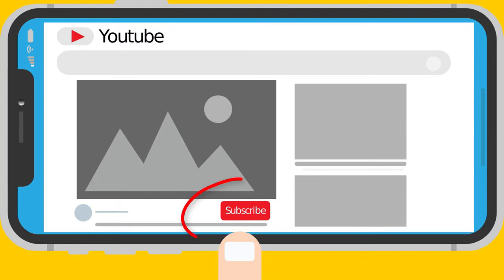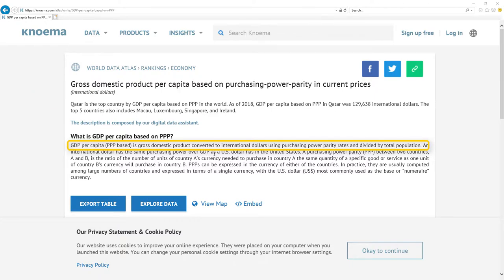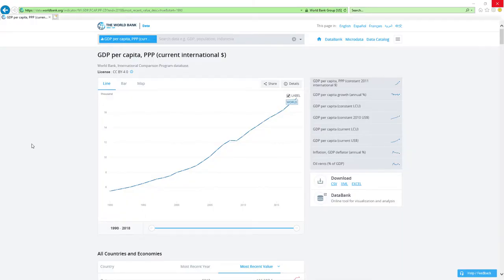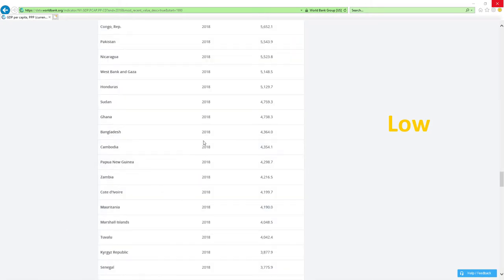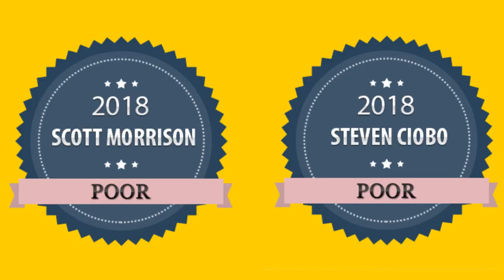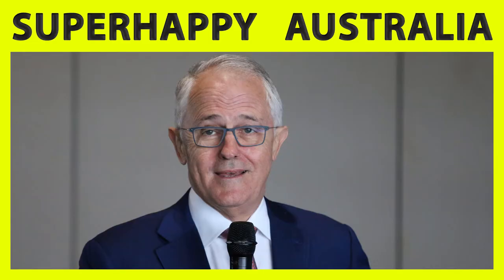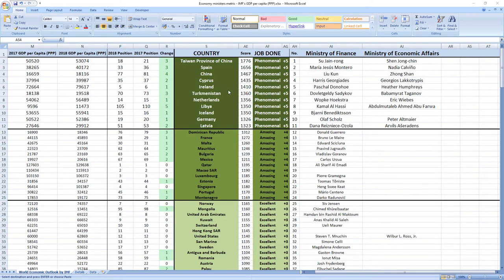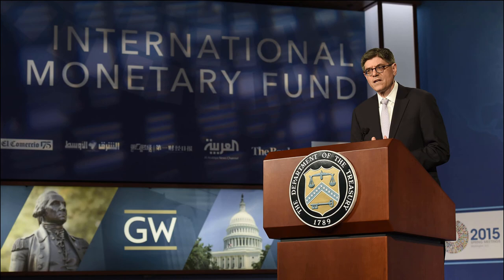AUSTRALIA: Did Scott Morrison & Steven Ciobo made you richer in 2018?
Did Australia ministers related to finance and economy Scott Morrison and Steven Ciobo made you richer or poorer in 2018?
SECRETS REVEALED: Australia ministers related to finance and economy Scott Morrison and Steven Ciobo in 2018 performed: POOR.

TIMESTAMPS:
Metric explanation 0:34
Grades explanation 1:27
Scott Morrison and Steven Ciobo 2018 performance 2:47
Best ministers 3:53

Australia ministers related to economy Scott Morrison and Steven Ciobo in 2018 performed, drumroll: POOR.
Australia was ranked 19th in 2017 which is very high and in 2018 they dropped 1 place to 20th place.

So as you can see it's POOR job, your ministers are making you poorer.

And while we are here I just want to apologize if Scott Morrison and Steven Ciobo were not ministers in 2018 because sometimes it's hard to find data from the past.

If you now want to see how leader of Australia prime minister Malcolm Turnbull did perform in 2018 click the link in top right corner.

Bye